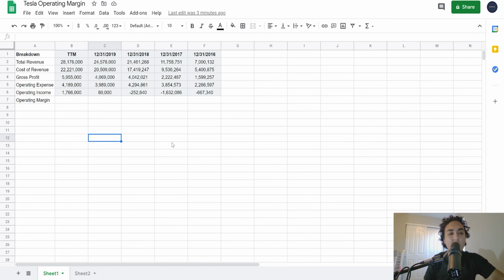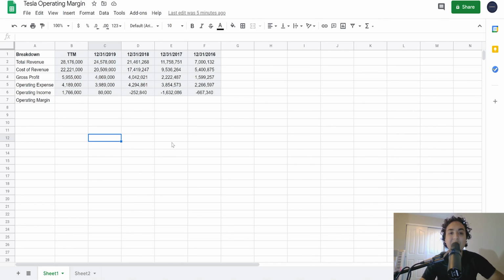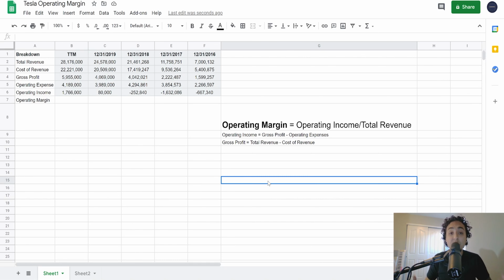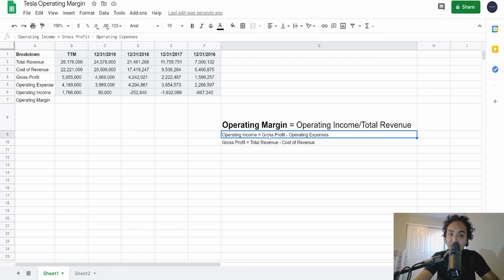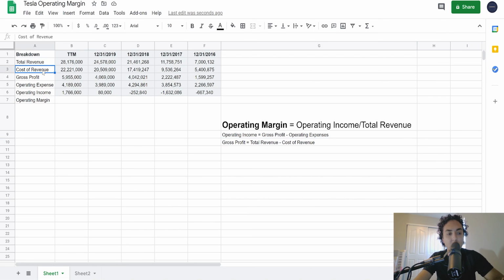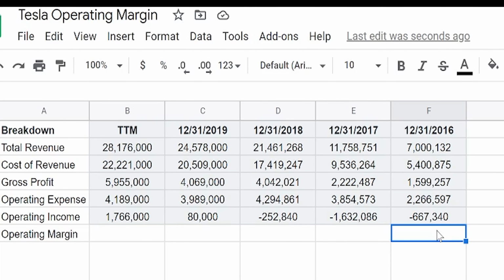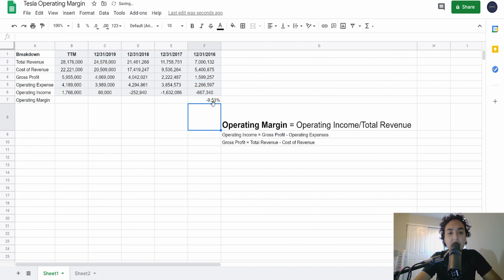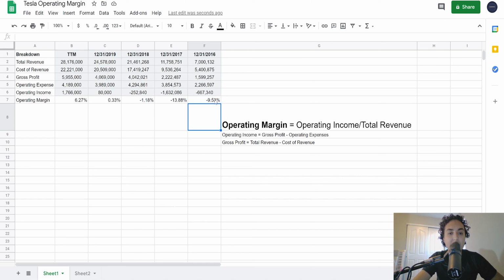Operating Margin (Tesla Case Study) | Financial Ratios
Today's video is dedicated to Operating Profit Margin. In this video we go over, what is Operating Profit Margin, what it even means for the investor and company, how to calculate it, and some use cases. We go over a few scenarios where we go through the examples together and calculate the Operating Profit Margin and interpret the number. I go over a practical example of calculating Tesla's Operating Profit Margins over several accounting periods to determine if profitability has improved or decreased. Happy Money Monday all! Have a beautiful week!